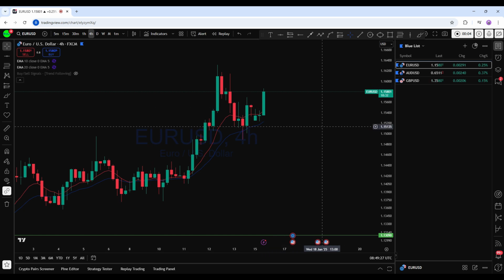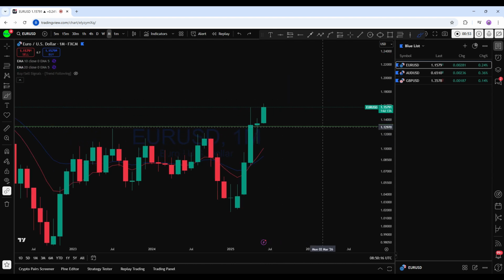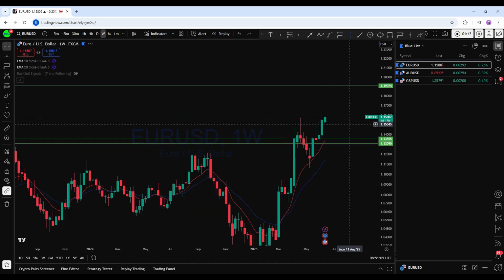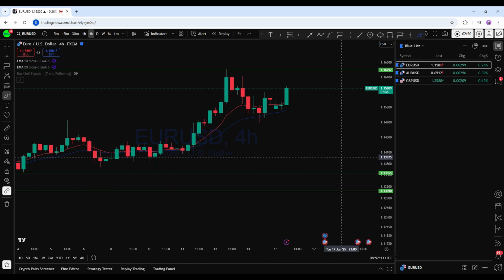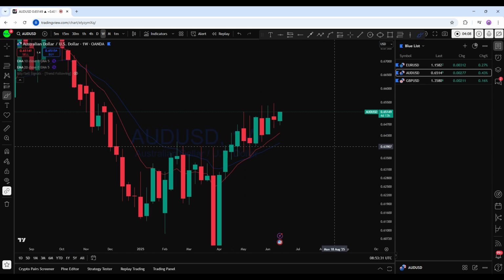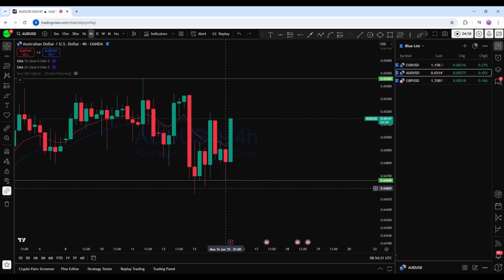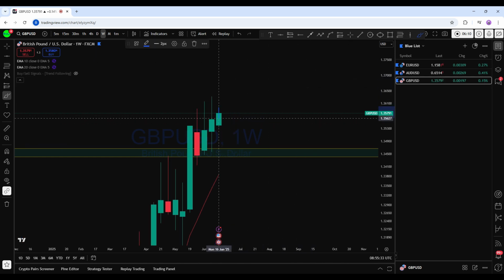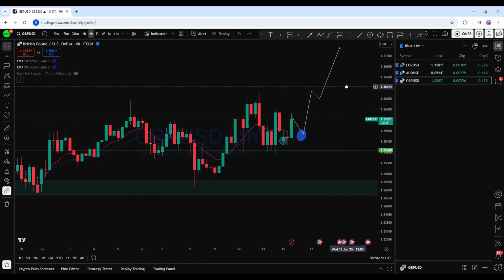EURUSD, GBPUSD and AUDUSD Analysis Today : Trend Trading Strategy